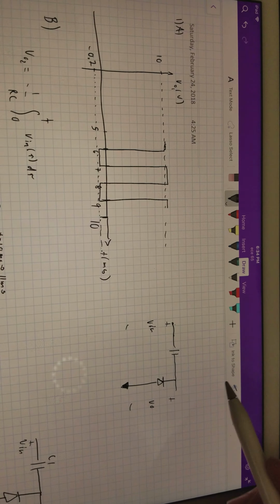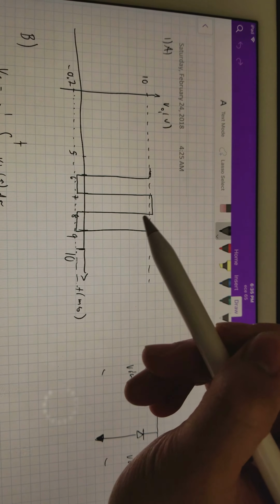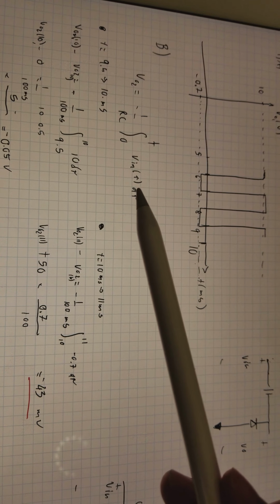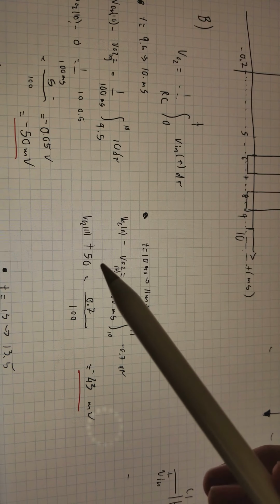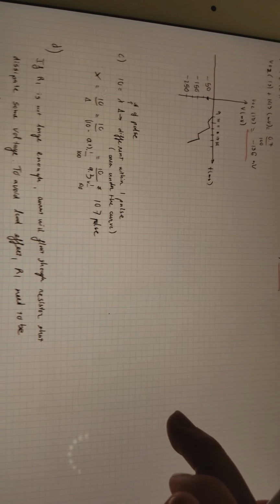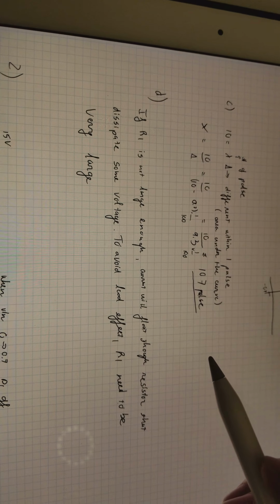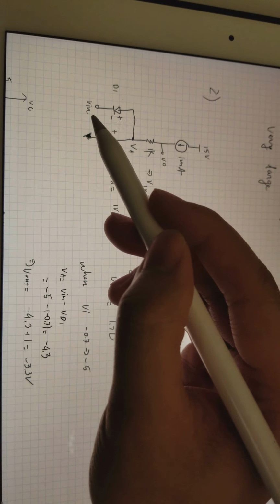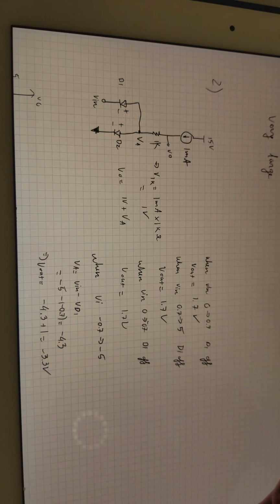Midterm bonus 1